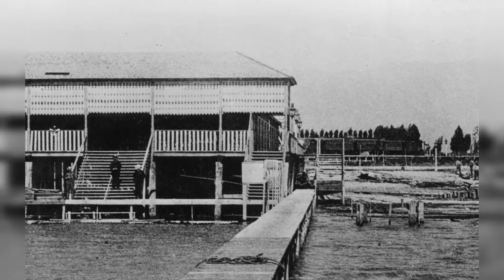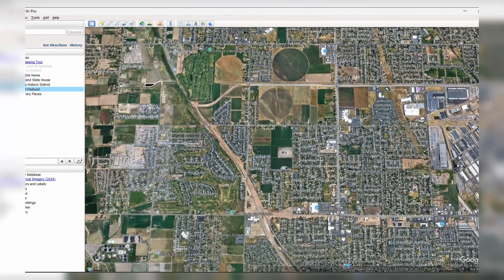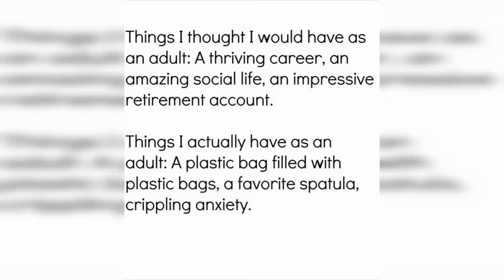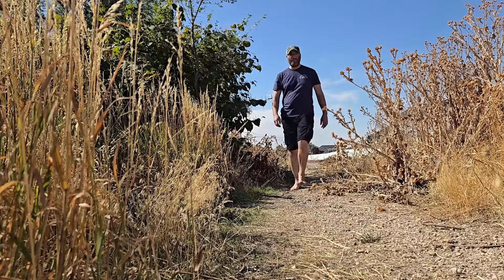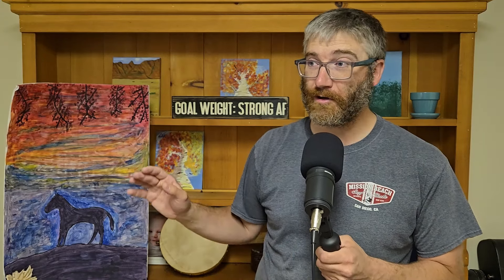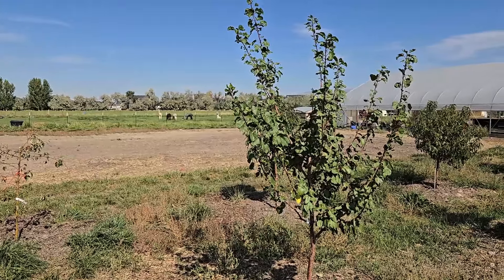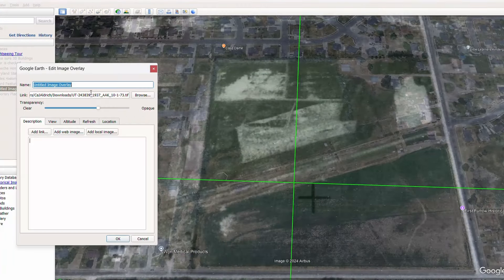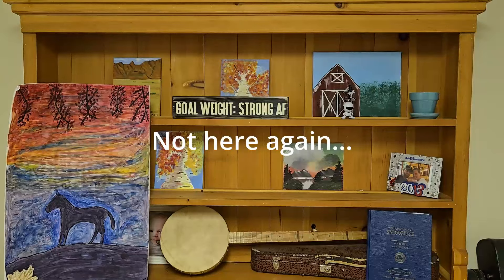I explored an old railroad line in Syracuse, Utah.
Join me as I go on a quest to uncover the lost traces of a forgotten railway that once brought visitors to the Syracuse Bathing Resort! Starting with a bit of history and some Google Maps sleuthing, we dive into the story of this hidden rail line and its impact on the area.

From exploring old maps to braving thistle-filled fields (with my trusty “safety shoes” on), every step brings us closer to discovering what’s left of this historic route. I’ll even break out the metal detector, compare historic aerial imagery, and do some georeferencing to pin down where the tracks once lay. And just when it seems like the past might stay hidden… we stumble upon the rails themselves!

If you’re into hidden history, rusty relics, and a few thorny encounters along the way, this is an adventure you won’t want to miss.
SUPPORT HISTORIC:
Amazon wish list
HISTORIC explores the local history, folklore, and traditions of Northern Utah. Carl the Human takes you on a (usually) barefoot walk and talk about historic sites, cultural landmarks, and events. Each story-driven adventure unearths hidden histories and preserves our shared heritage.